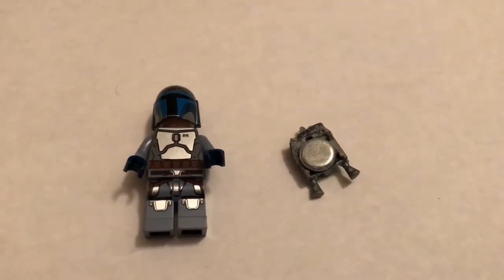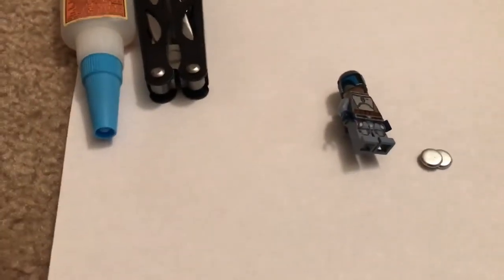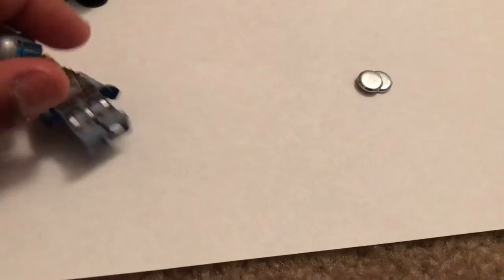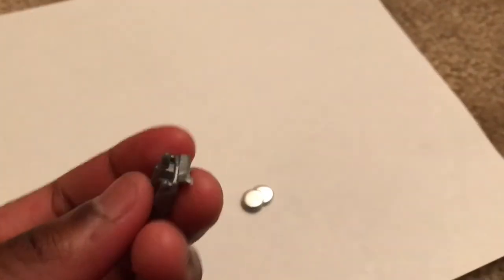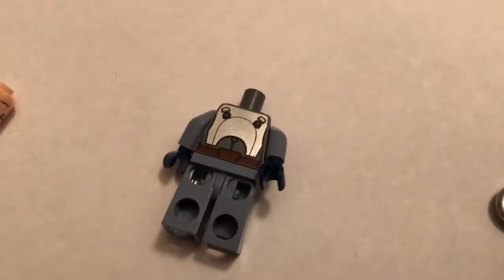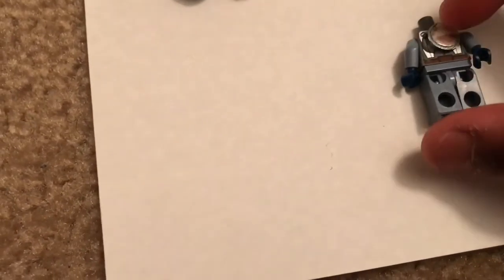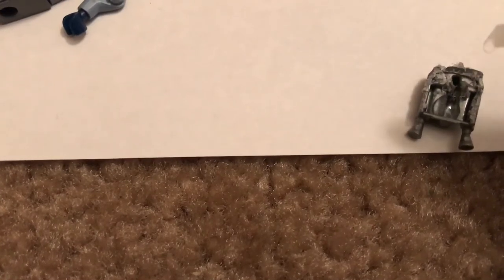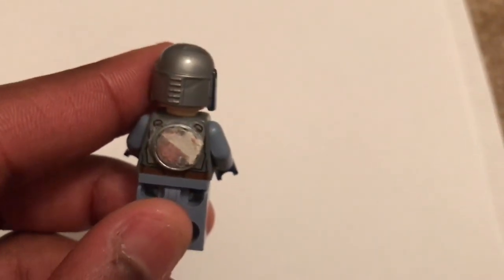Magnetic lego jetpack tutorial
Hey guys uploading a tutorial hope you enjoy and use

Sharp knife or standard butter knife

Wire cutters or scissors

Super/gorilla glue

Two small magnets

Lego minifigure

Lego starwars jetpack